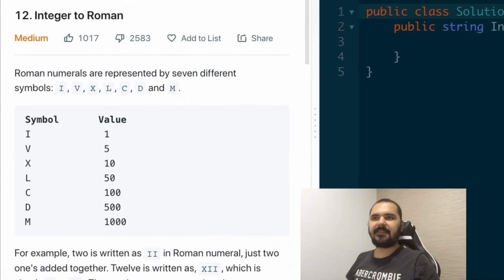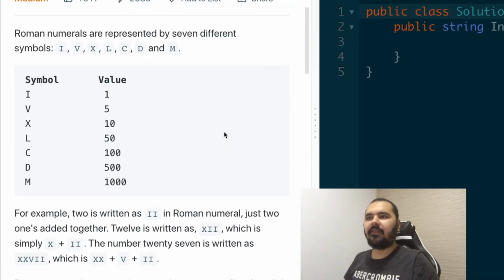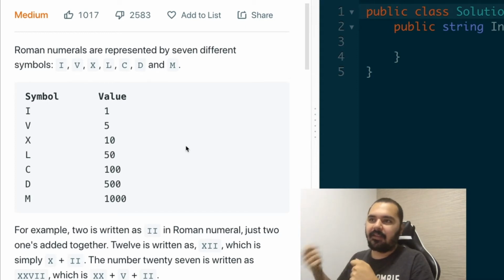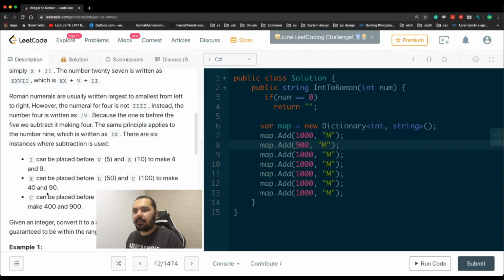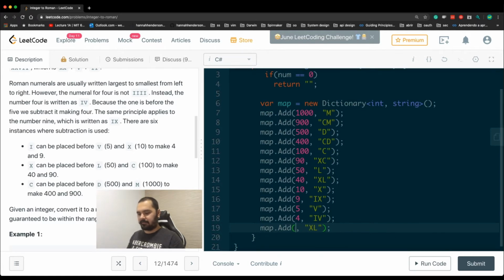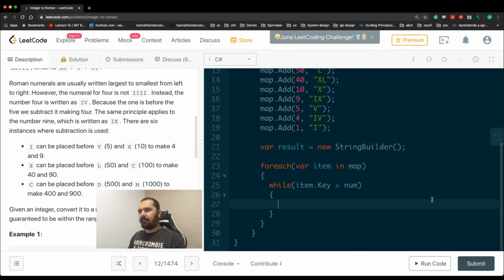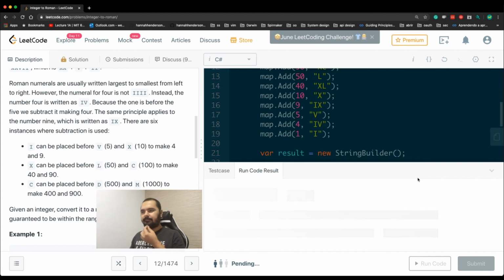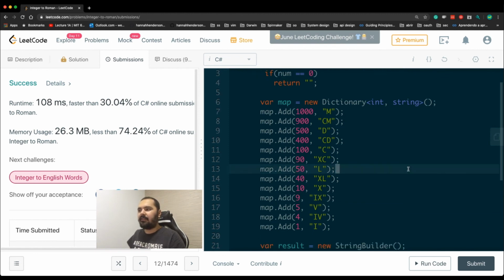LeetCode 12. Integer to Roman